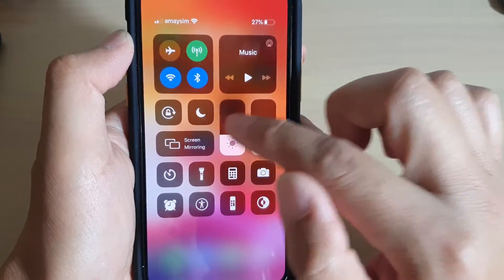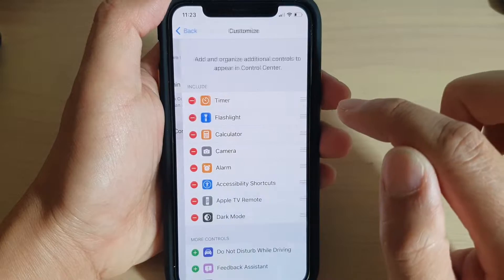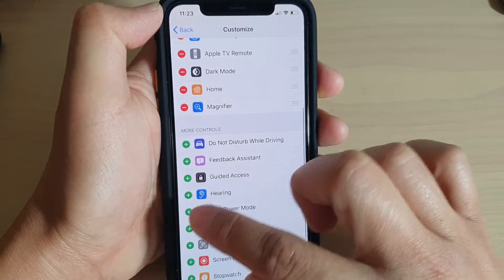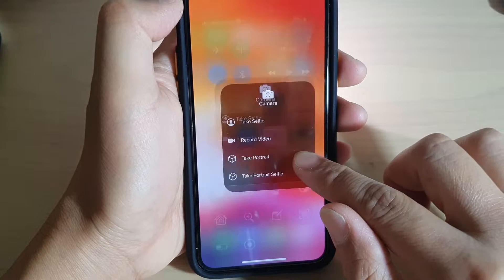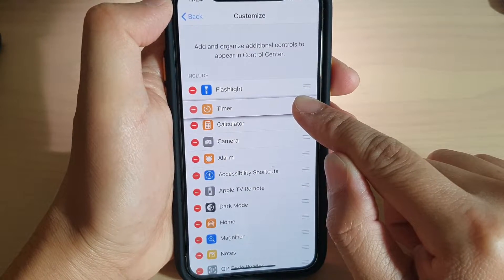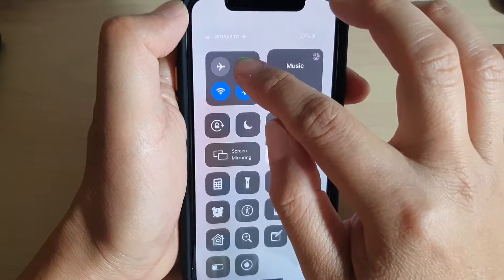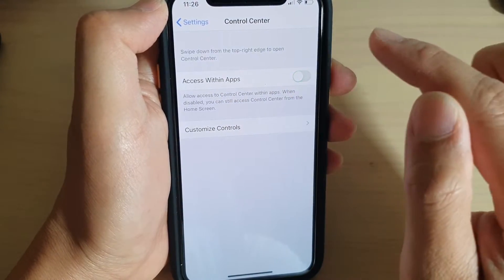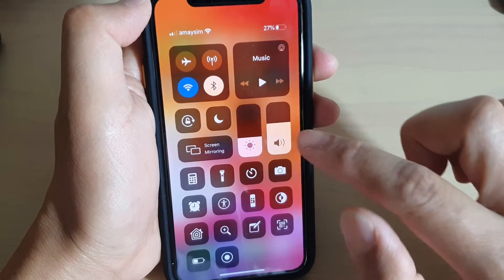iPhone 11 Pro: How to Customize Control Centre And Use it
Learn how you can Customize Control Centre and use it on iPhone 11 Pro.

iOS 13.